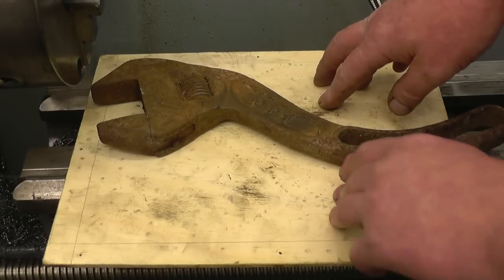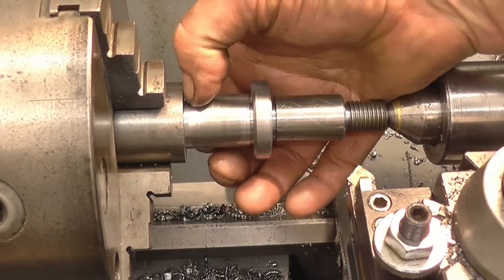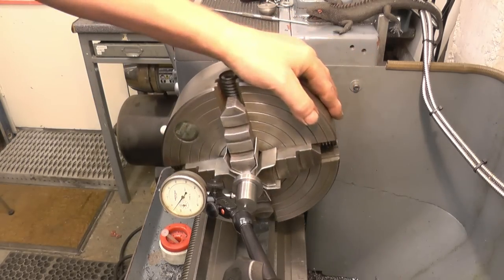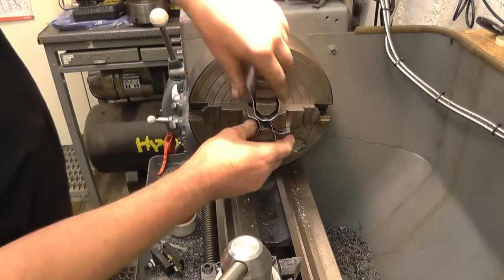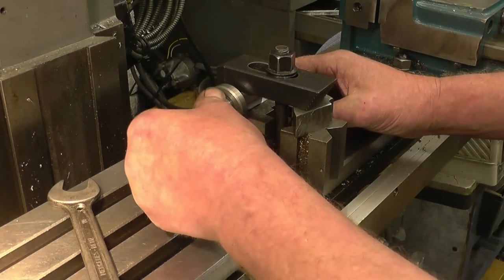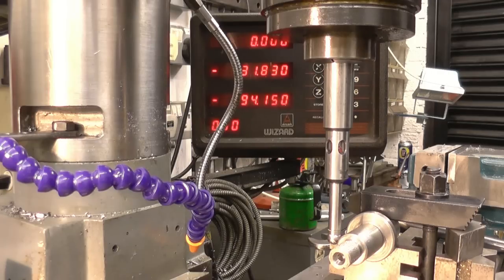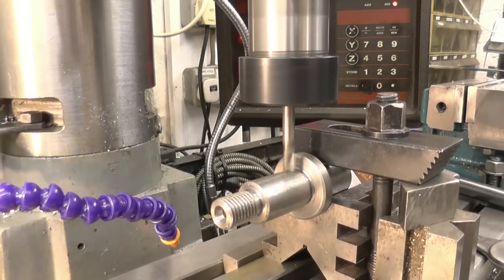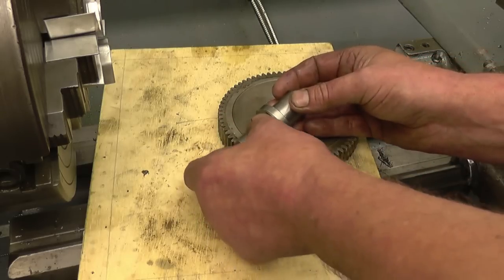Sunday Night Night Cap 83 part 3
Description
Car boot sale finds
Machining